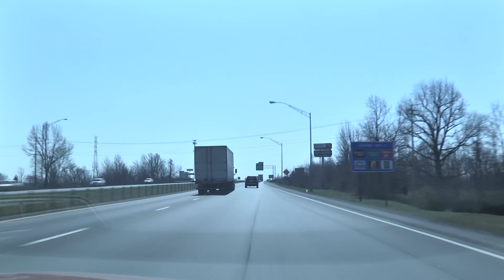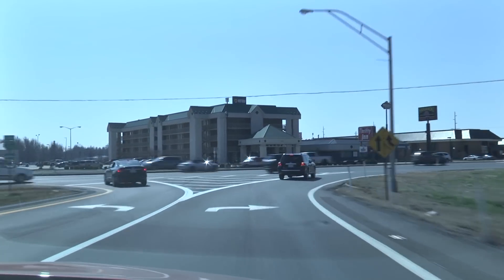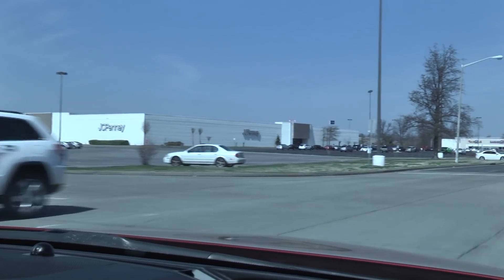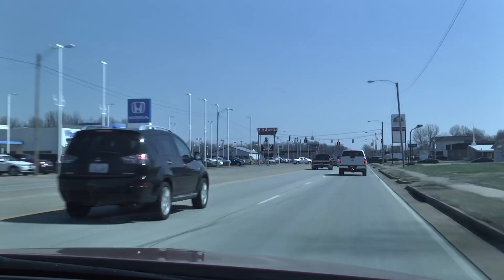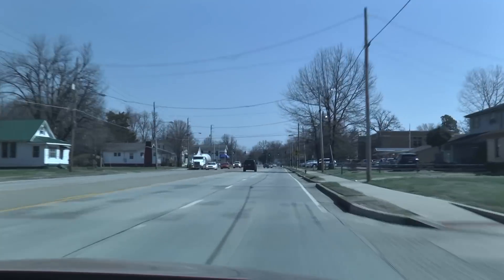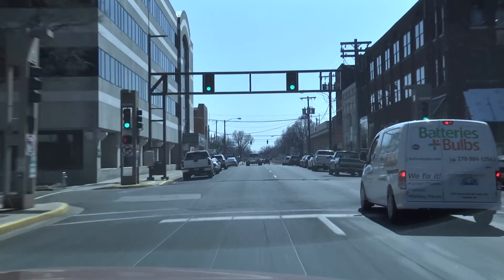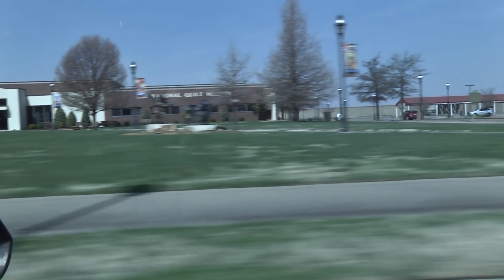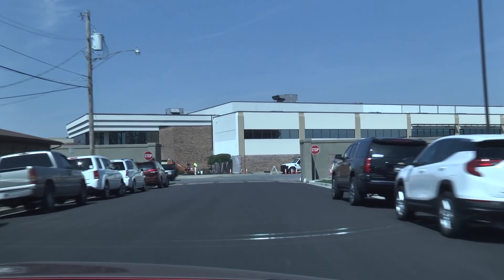AQS Park & Ride and Parking Lots in Downtown Paducah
Join Bonnie Browning and photographer Allan Ramsey as they travel south on I-24 and exit at Exit 4 to go to the free Park & Ride, located at Kentucky Oaks Mall. Then, travel downtown to 9th Street to the Paducah School of Art and Design at 905 Harrison Street, where painting and dyeing classes are being held in the Textile Lab and the SAQA: Korean Quilts Now exhibit is displayed in the Bill Ford Gallery. Continue on 4th Street to Broadway and turn left onto 2nd Street to the free City parking lots, one in front of the floodwall murals and the other behind The National Quilt Museum.